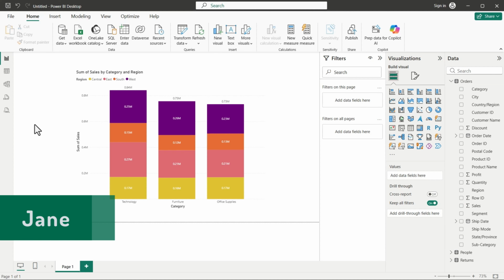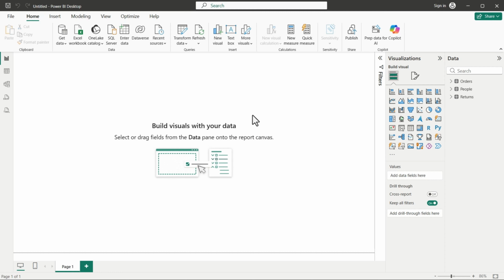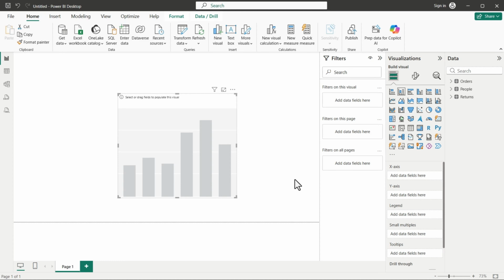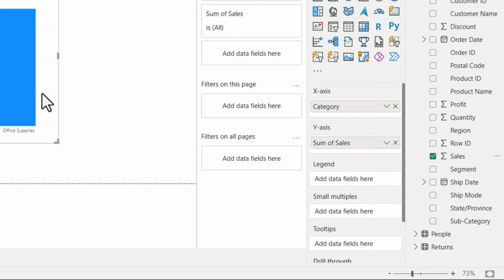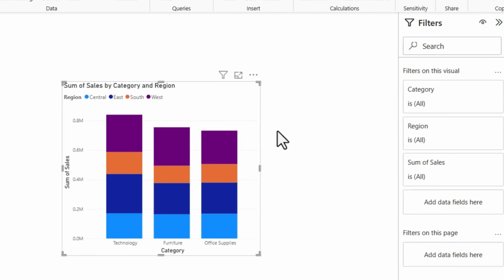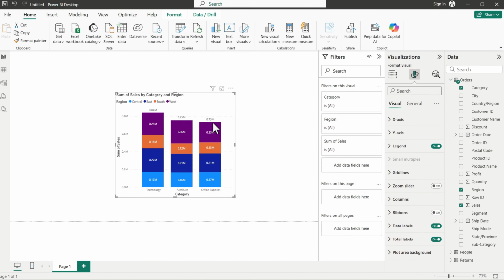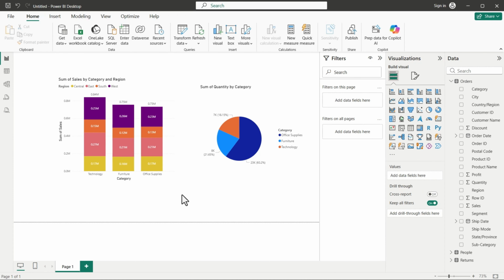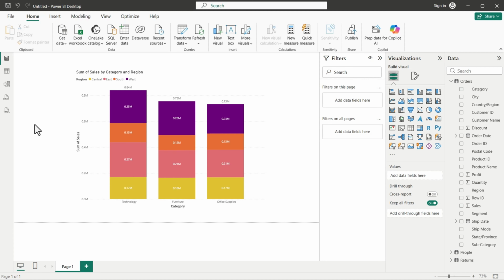How to Create a Stacked Column Chart in Power BI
Learn how to create and fully customize a Stacked Column Chart in Power BI in just a few minutes! Stacked column charts are perfect for comparing parts of a whole across different categories. In this step-by-step tutorial, we walk through importing your data, building the visual from scratch, and adjusting your settings to make your data presentation-ready.

⏱️ Timestamps
00:00 - Introduction to Stacked Column Charts
00:37 - Locating the Stacked Column Visual
01:07 - Mapping Fields (X-Axis, Y-Axis, & Legend)
02:18 - Formatting Data Labels & Total Labels
02:57 - Customizing Corporate Colors
03:26 - Interactive Dashboard Cross-Filtering